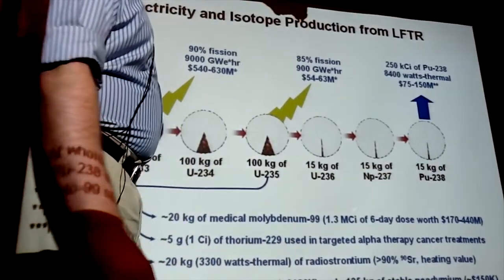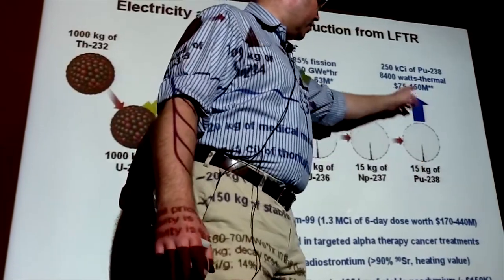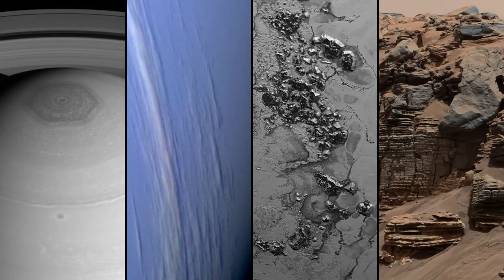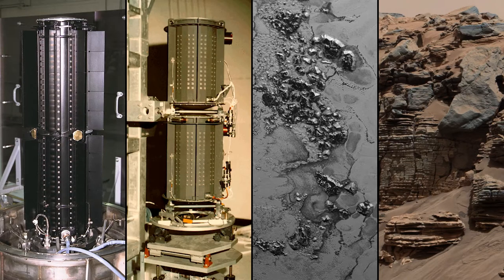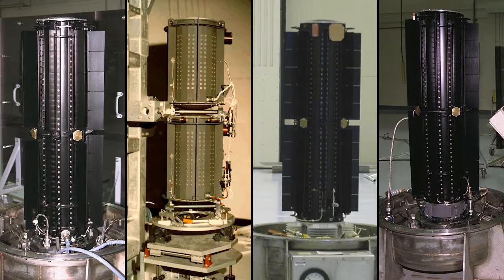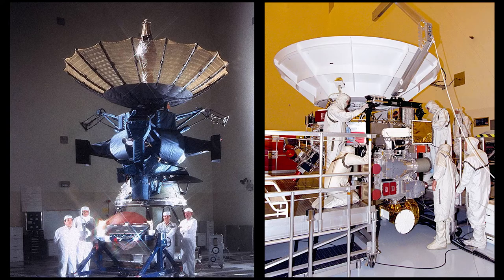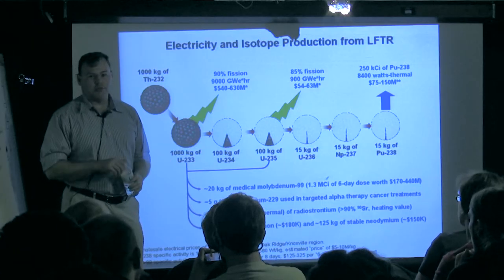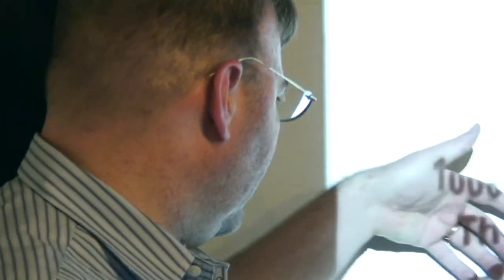1h51m30s11f LFTR Isotope Production to Fuel NASA Probes TR2016a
Almost all of it will ultimately end up fissioning.

Out of about a thousand kilograms, about 15 kilograms of Plutonium-238 will be left over, now this is good stuff.

Plutonium-238 is different than Plutonium-239, the stuff we use in bombs. In fact it's worthless for bombs.

This is the stuff NASA uses in its deep-space batteries. Voyager, Galileo, Cassini, New Horizons, all these deep space probes.

Almost everything that comes out of this reactor can be sold for product. And then, it'll make enough Uranium-233 to replace itself with 1000 kg of thorium.